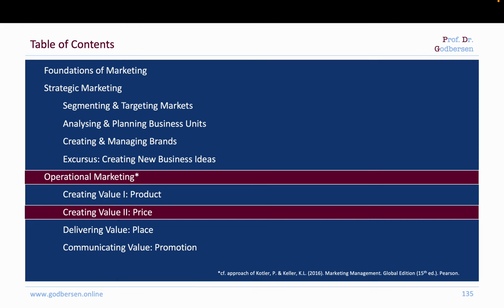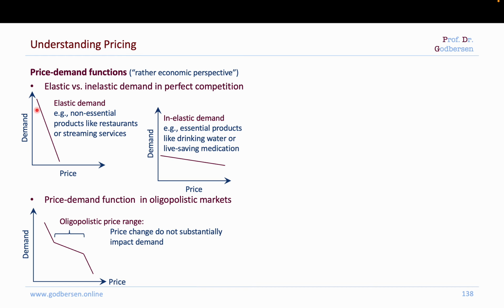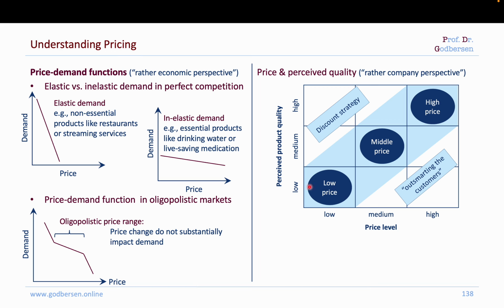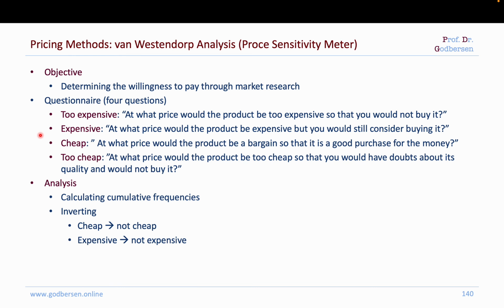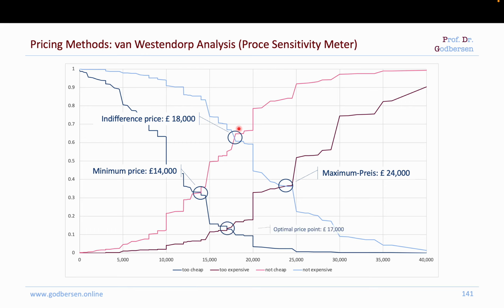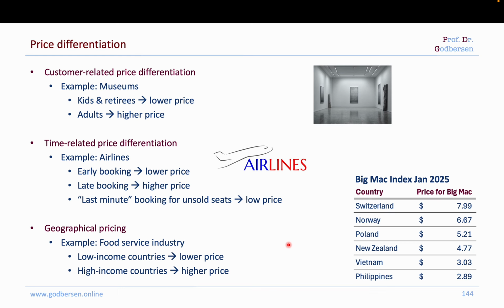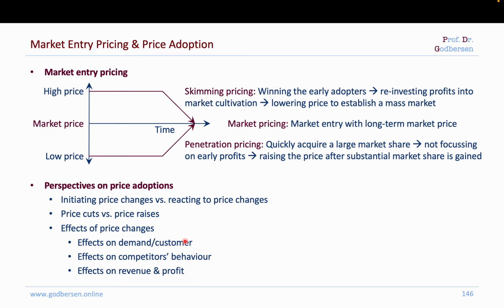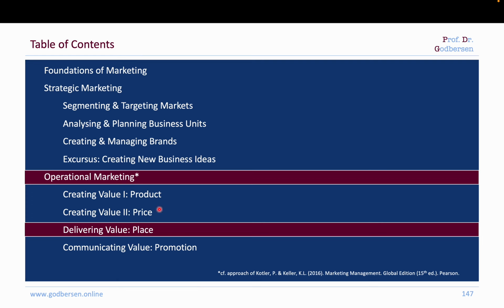Creating Value II: Price (Marketing Crash Course 7/9)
This is the seventh of nine video lectures of the crash course Marketing – Market-oriented Business Management. This video lecture deals with pricing.